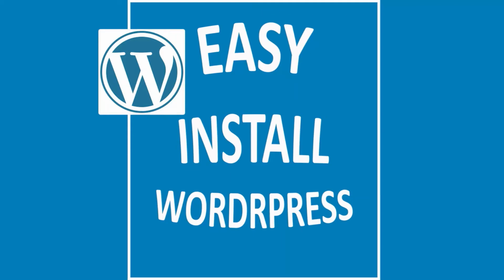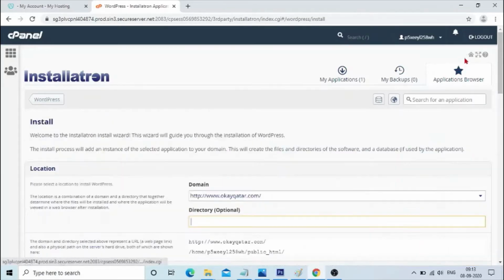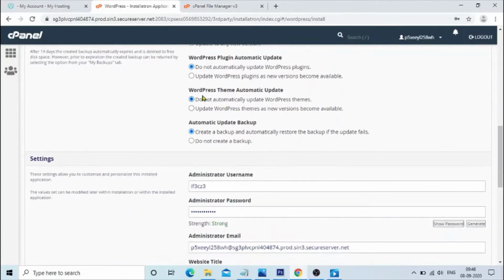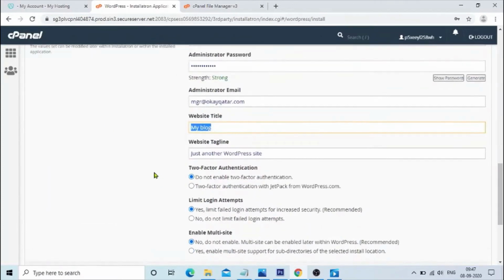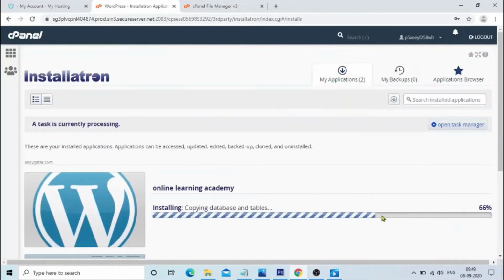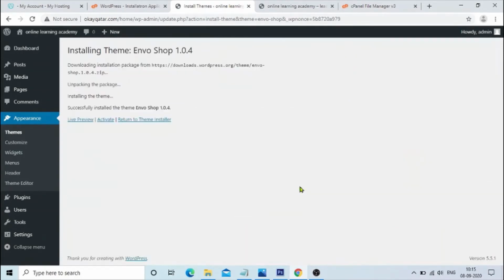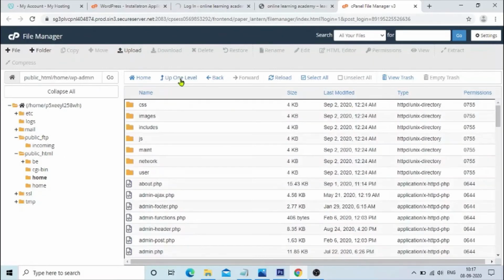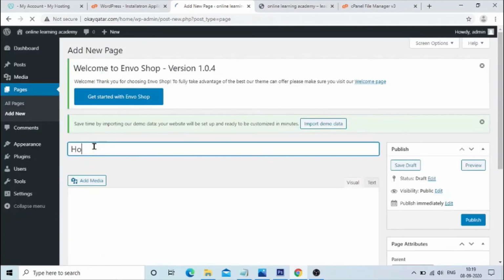Wordpress easy install Video tutorial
How to install wordpress on live server from Cpanel, simply explained for beginners.